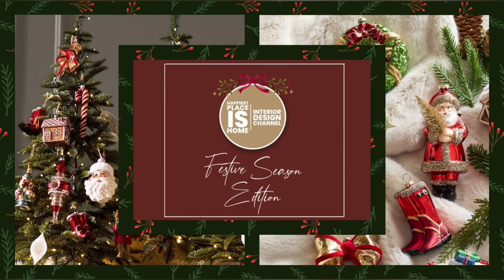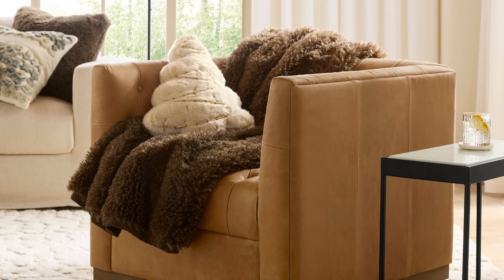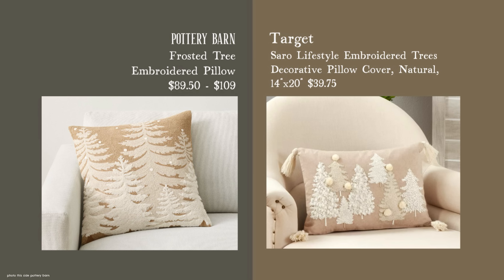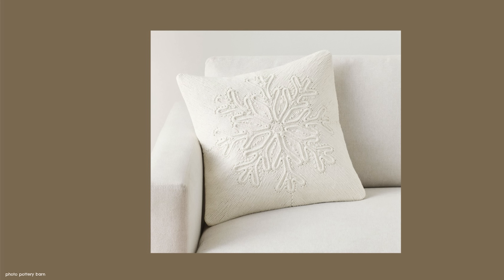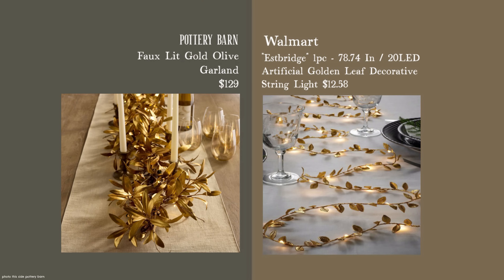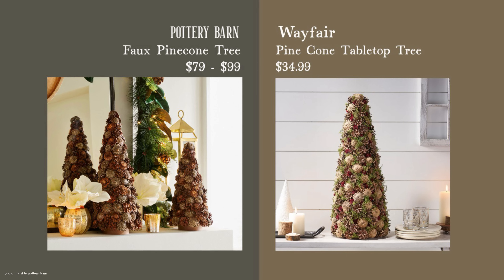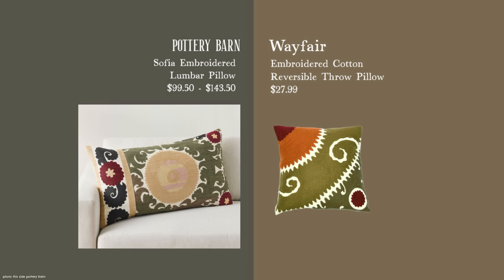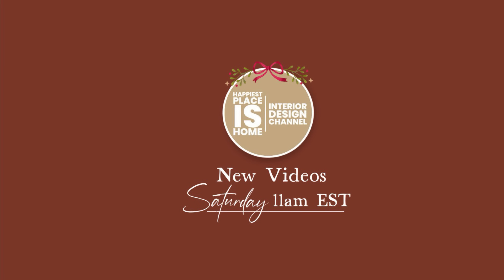Pottery Barn all new decor & dupes!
Pottery Barn Holiday 2024!  Pottery Barn dupes for Christmas decor!  Special note:  The Pinecone Topiaries sold out at the original retailer, so I posted them from another retailer…the price is higher…they were on sale at the original seller…it happens unfortunately.